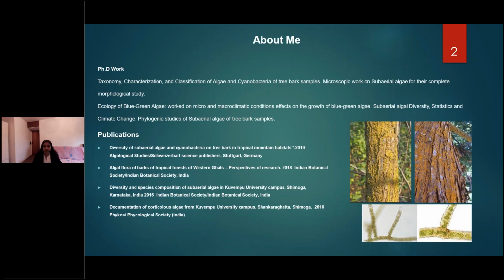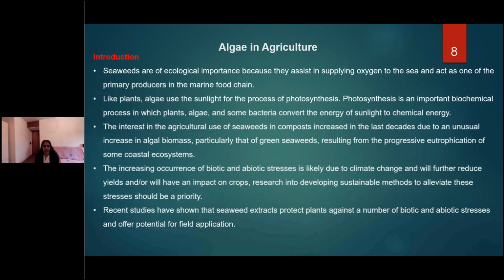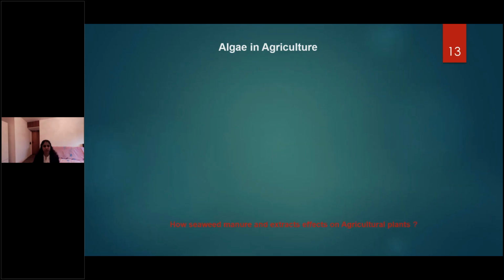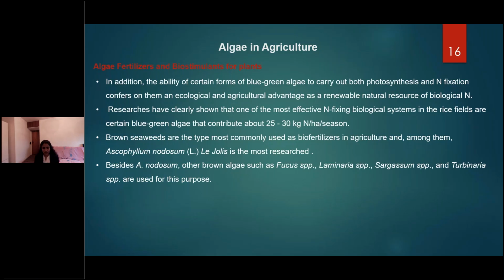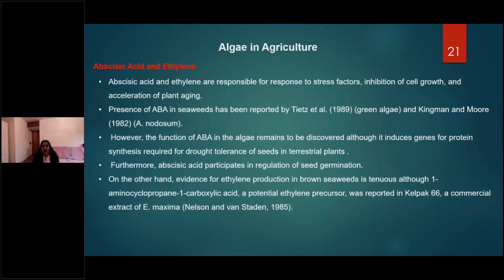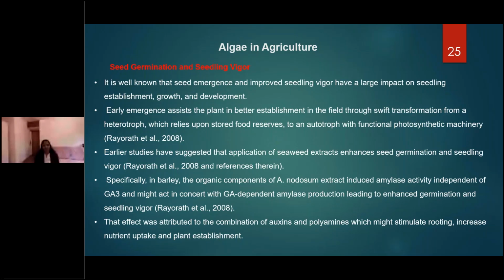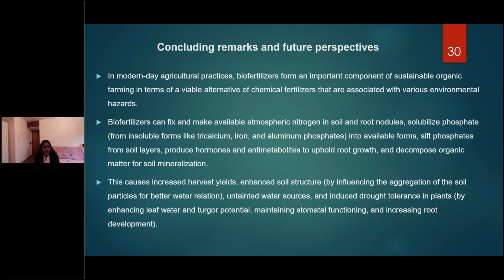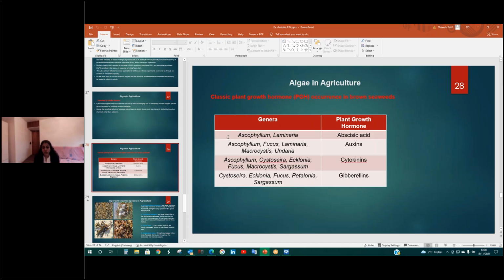The role of algae in agriculture - By Dr. Ambika H D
Dr. Ambika H D is an Entrepreneur from Germany.  She is a Subaerial Algae Specialist and Algal Ecologist. To know more view